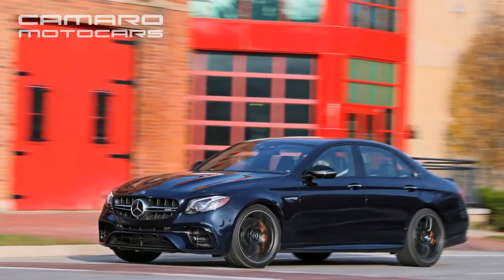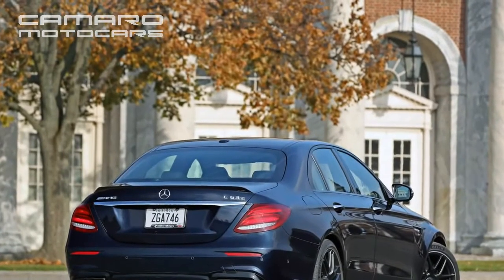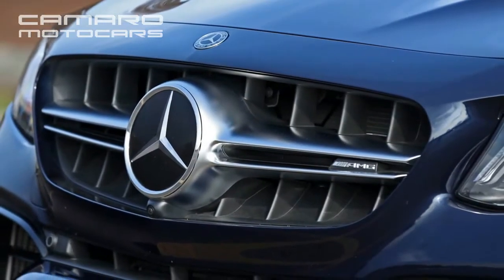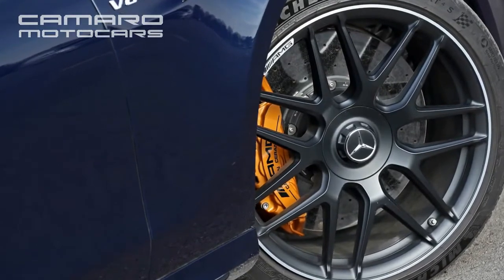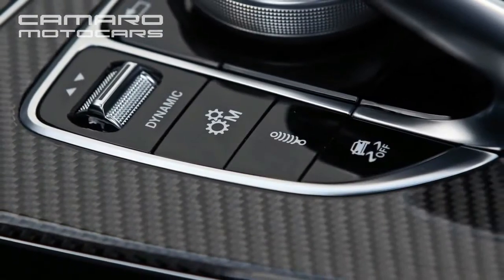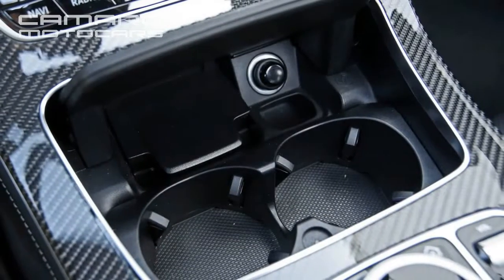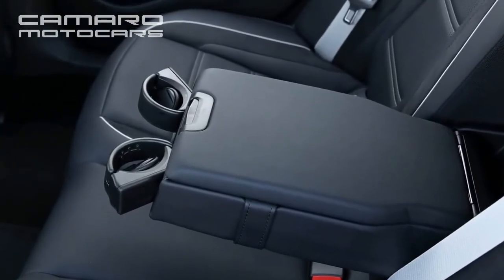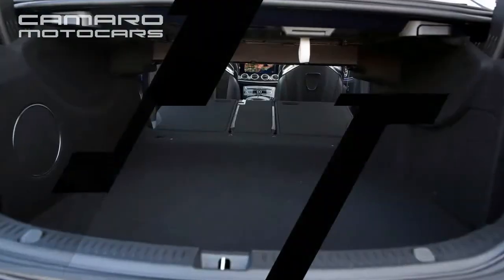2018 Mercedes AMG E63 S : A 603 Horsepower Sport Sedan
2018 Mercedes AMG E63 S 2018 Mercedes AMG E63 S 2018 Mercedes AMG E63 S 2018 Mercedes AMG E63 S 2018 Mercedes AMG E63 S

2018 Mercedes AMG E63 S

Engine   : twin-turbocharged 32-valve V-8
Transmission : 9-speed automatic
Zero to 60 mph : 3.0 sec
Top Speed  : 186 mph
Drivetrain  : all-wheel-drive
Power   : 603 hp @ 6500 rpm
Torque   : 627 lb-ft @ 2500 rpm
City/Hwy (MPG) : 15/22 (est)

Life isn't about how much pull you have however how you utilize it. Furnished with the 603-hp rendition of AMG's twin-turbocharged 4.0-liter V-8 motor, Mercedes-AMG's E63 S misses the mark regarding Dodge's 707-hp Charger SRT Hellcat and Cadillac's 650-hp CTS-V. (The non-S E63, which we don't get in the United States, makes "only" 563 steeds.) And yet on account of its new nine-speed programmed transmission and 4Matic+ all-wheel drive, the AMG sets out its lesser yield significantly more adequately than both of those back drive muscle machines.

Video includes Overview, Engine, Exterior & Interior Session